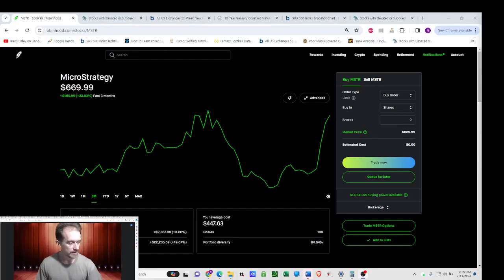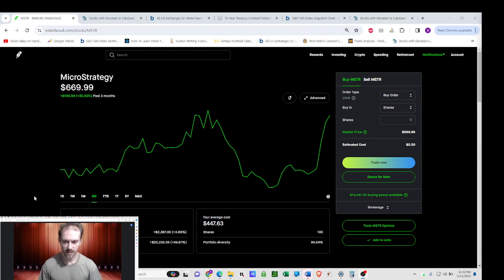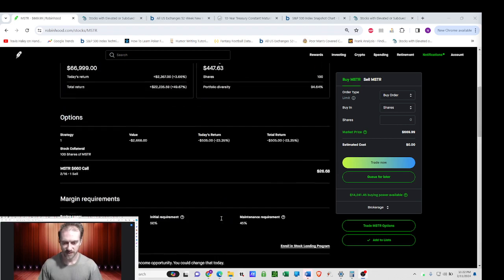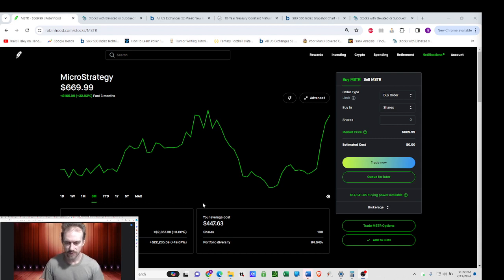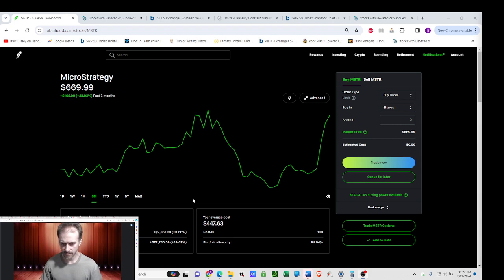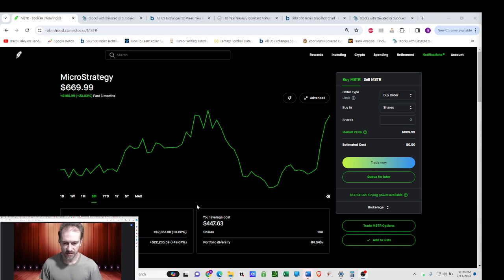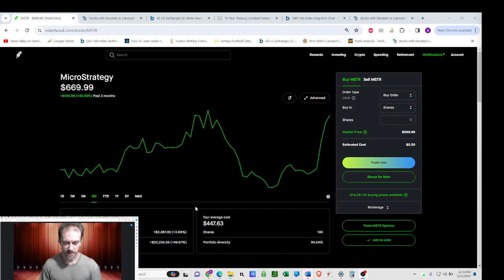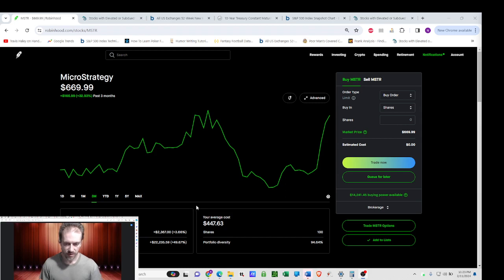Red Pilled Orange Pill Investor RPOP ep 42.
BTC and MSTR on a tear. BTC doesn't fix everything. It just stops ruining everything.
Follow me on X @nithueszni